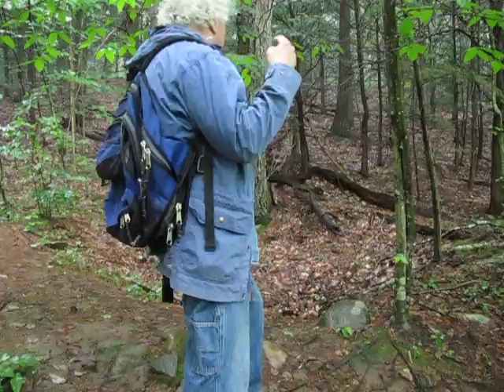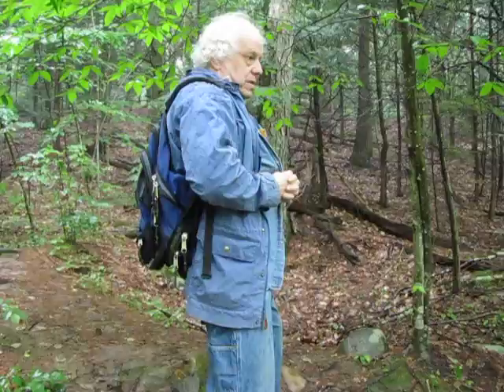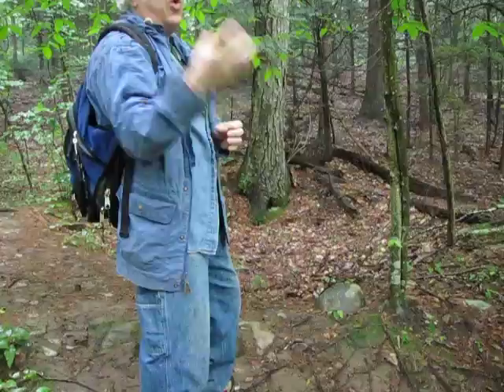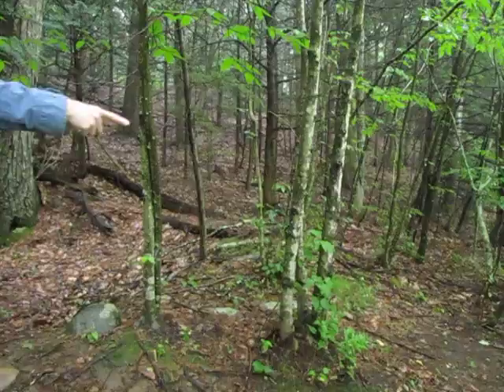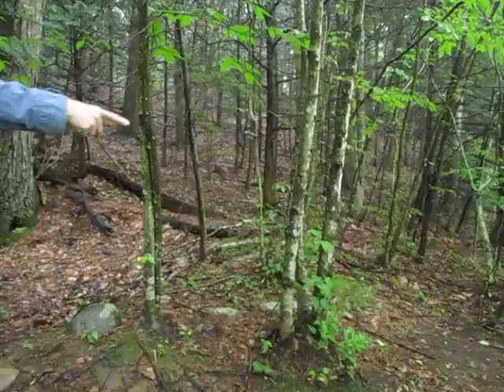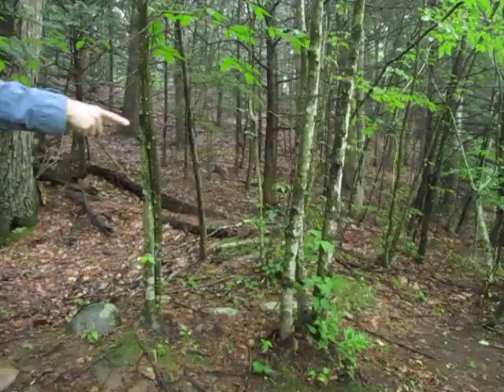Barkhamsted Lighthouse with Ken Feder - Cellar Hole by entrance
7/3/2011 - At the Barkhamsted Lighthouse Settlement on Ragged Mountain - Barkhamsted CT. - Ken Feder is showing me where the signs will be put and why they chose these locations - Video taken by Coni Dubois